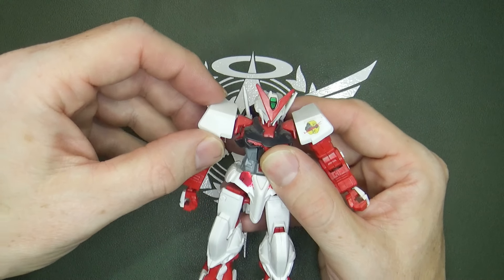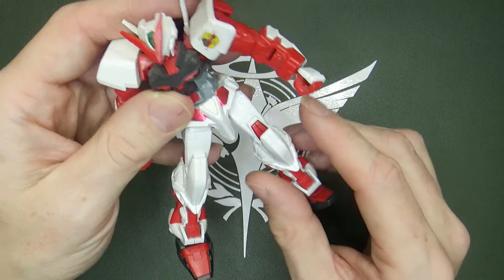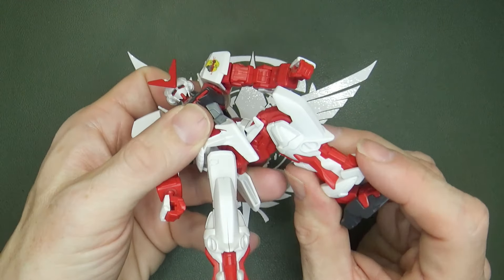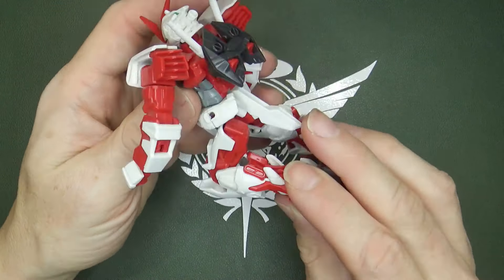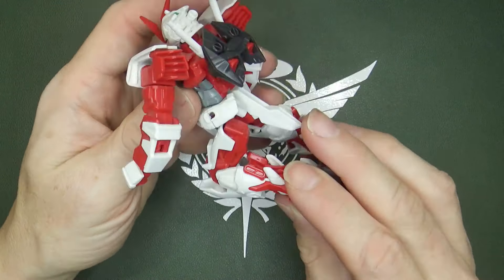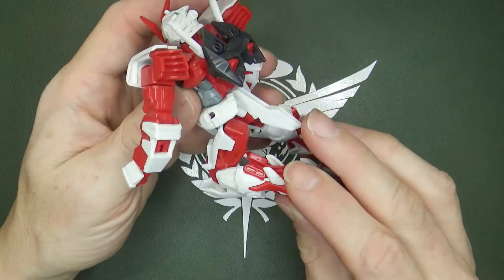The first three 1/144 HG Astray's were ahead of their time.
These kits were so good for 2003. Makes me wonder why we never got a Gold Frame.